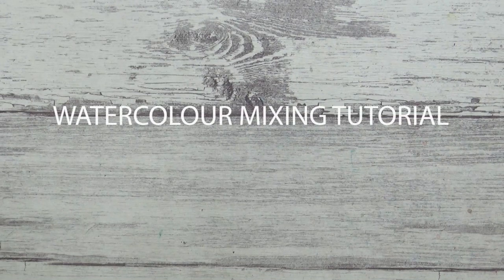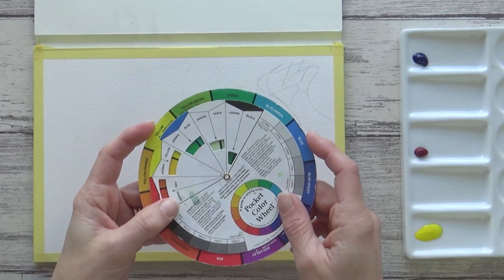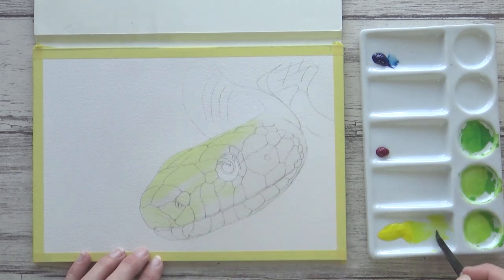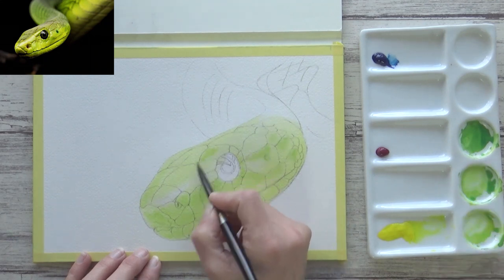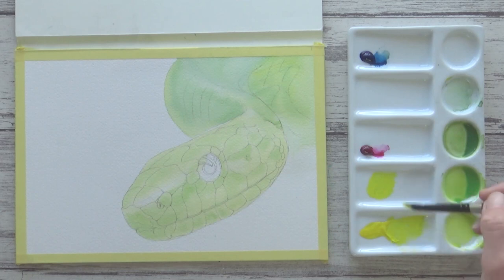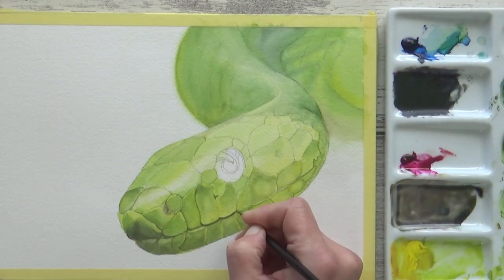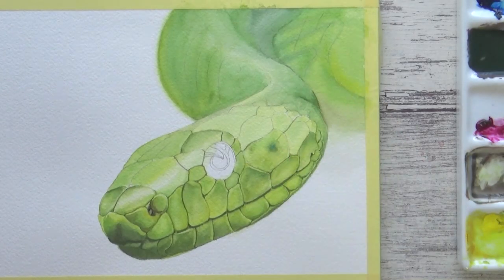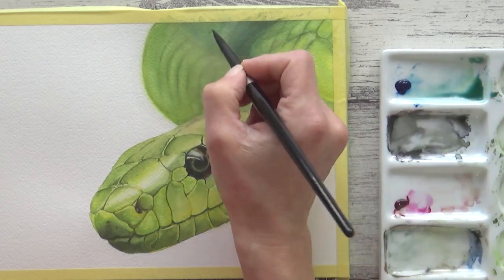WATERCOLOUR colour MIXING tutorial for beginners | How to paint a snake with just 3 colours!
Hi guys! Welcome back to another watercolour tutorial. In this video I go through the basics of colour mixing and colour theory and show you how I mix the three primary colours to paint a realistic looking green tree snake. I use the colour wheel to explain how to mix greens, brown and black and give you my best tips on how you can mix all the colours you need with just three colours -so you don't need to go and buy lots of different paint colours to create realistic looking artwork. If you are a beginner to colour mixing and colour theory, it can be frustrating when your paints don't mix the way you want them to, so I hope this video explains it all in a simple and easy to understand way. Knowing a bit about colour theory, whether you are a beginner or more experienced, can really benefit your painting skills but painting should be fun so have a play around with the colours you have available to you and see what you come up with!

Please give this video a thumbs up if you found it interesting or helpful and if you have any questions, please drop them in the comments box below and I will do my best to answer them. I am no expert either and I am always learning new things so feel free to drop me any tips too and then we can all benefit!

Sarah

You will also receive 10% off your first order. (You will need to create an account with Jackson's  in order to receive the discount.). Your support really means a lot to me and enables me to continue making content for this channel. Thank you xx

Schmincke Horadam cadmium yellow light
Winsor and Newton Winsor Blue
Daniel Smith Quinacridone Rose

Arches Cold pressed watercolour block 7 x 10 inches
Colour Wheel
Silver black velvet round paintbrush size 8
Anna Mason round brushes by Rosemary & Co (sizes 1,3, 5)